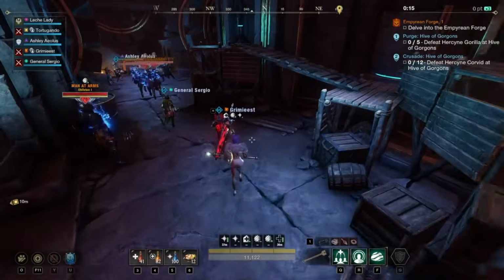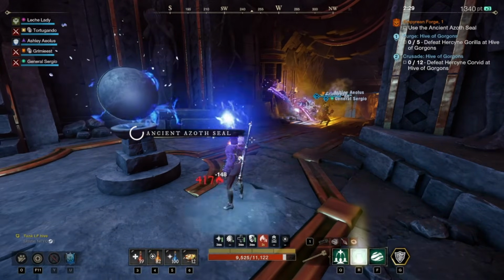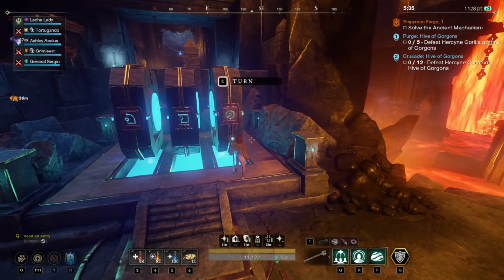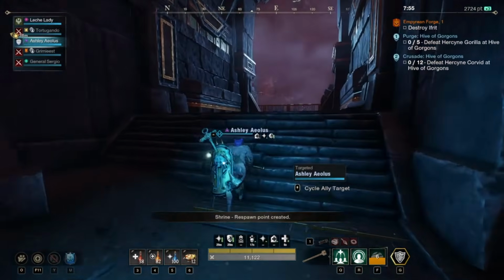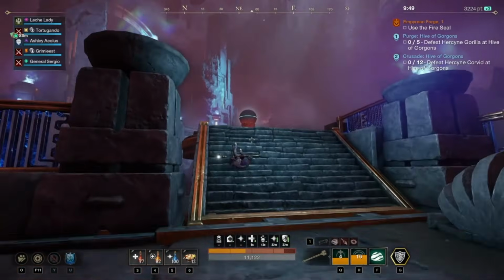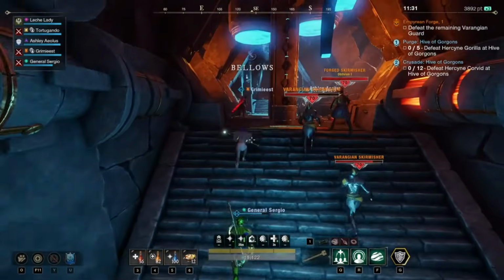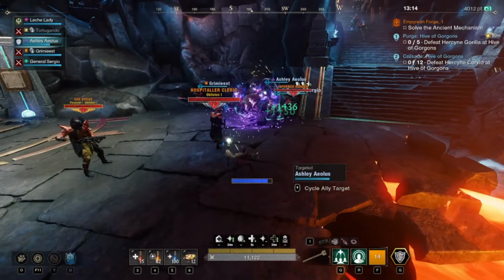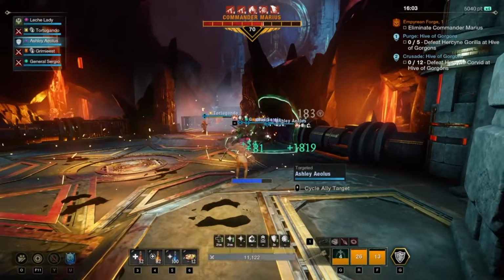Empyrean Forge Real-Time Guide | New World: Aeternum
Hey friends! ❤️ If you want to farm Inferno, Durgot's Blade or Fire of Life you're in the right spot! This video covers the whole dungeon from start to finish with some helpful tips and tricks - and laughs - so I hope you enjoy and find it helpful!

xoxo Ashley

00:00 Introduction
00:46 Dungeon Start
02:18 What To Bring
05:00 Solve the First Ancient Mechanism
06:09 Jumping Puzzle
07:33 First boss (Ifrit)
09:52 Group Composition
13:53 Solving the Second Ancient Mechanism
14:51 Second Boss (Commander Marius)
17:23 Rewards
17:50 Conclusion